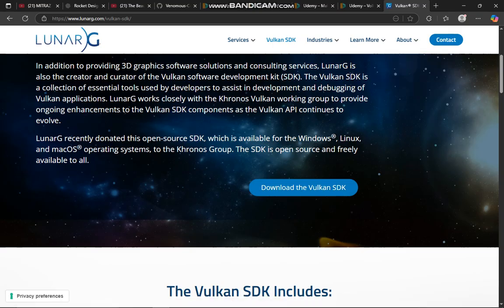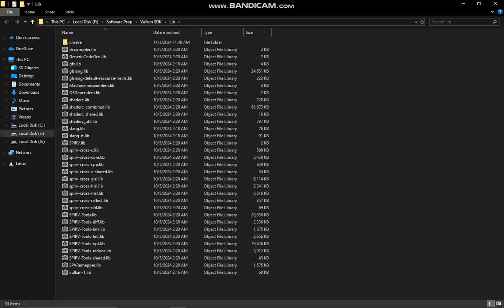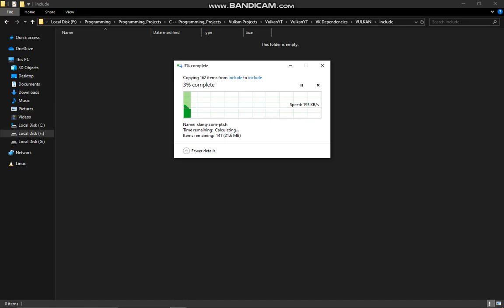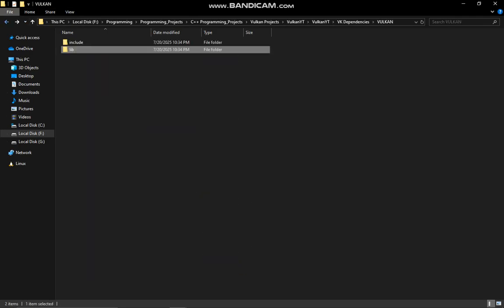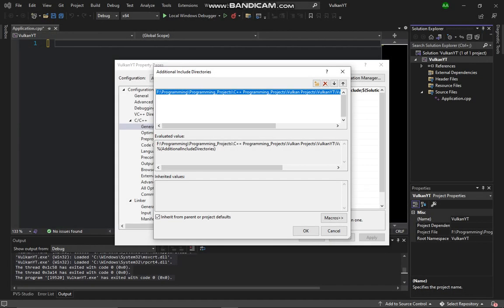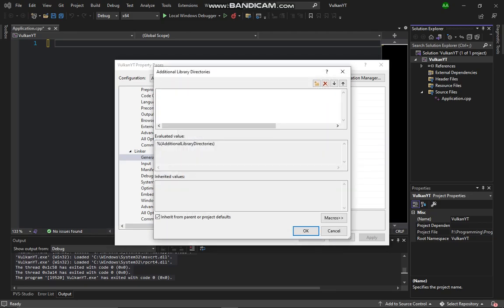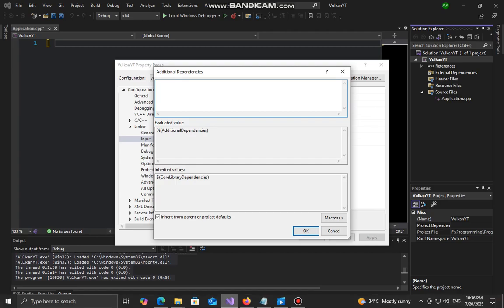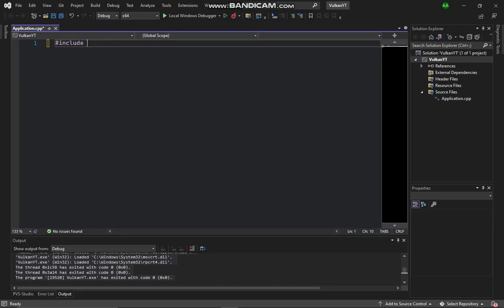Lecture. 3 - Setting up Vulkan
In This Current Video, We Will Discuss About Setting Up The Vulkan API In Our Favorite IDE, In Order To Make It Ready For Use. So check it out completely.